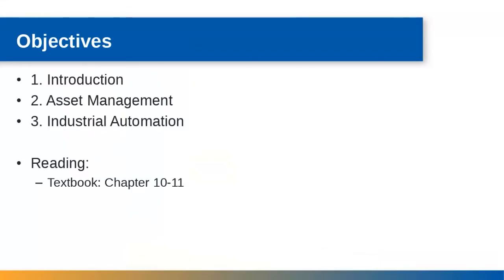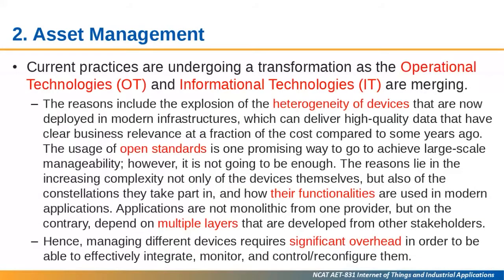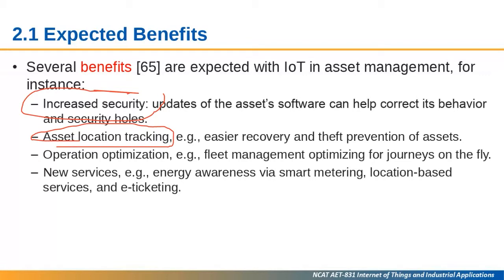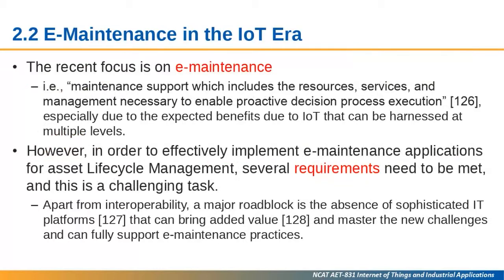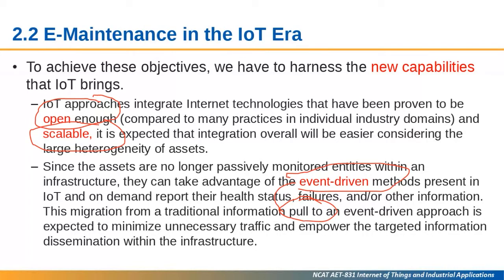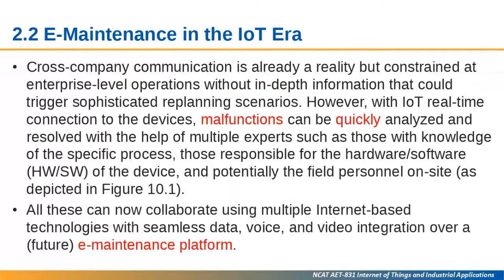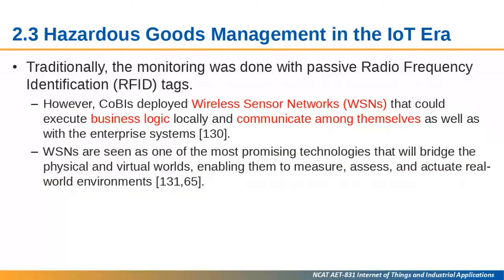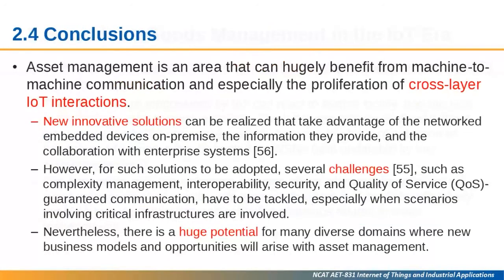Copy of Week #7 Part #1